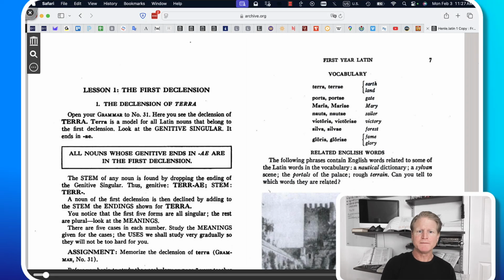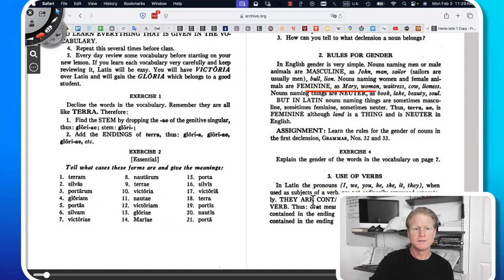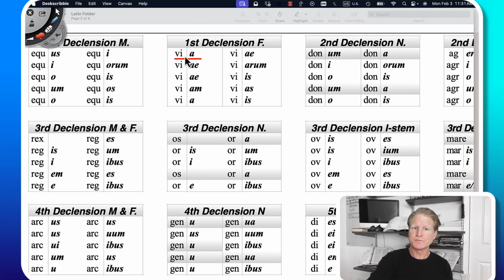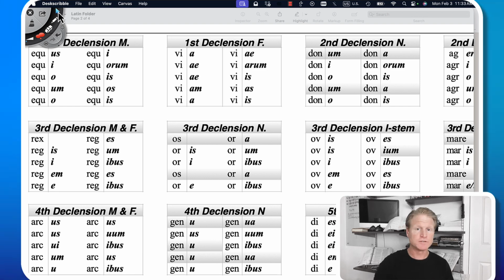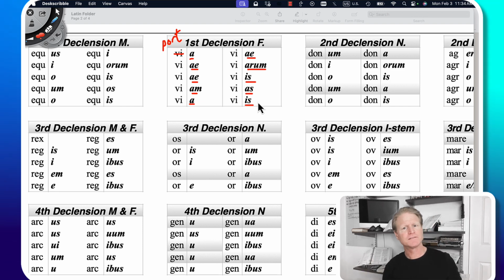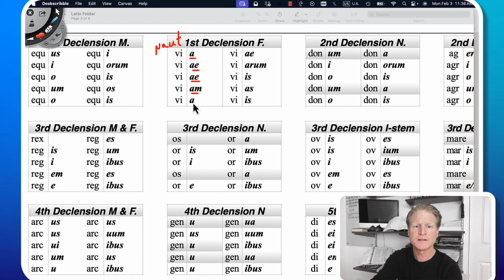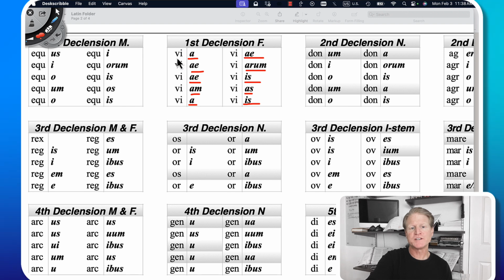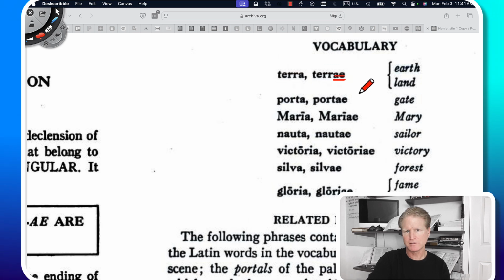Help with Henle Chapter 1: Exercise 1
Master Henle Latin: A Step-by-Step Guide

(All 467 exercises and all 44 readings are already on my site!  If you can't wait for me to finish the YouTube series, you can join my

Over the years, I’ve received countless emails from struggling students and frustrated moms. If you're feeling overwhelmed—please don’t blame yourself.  It likely isn’t you—it’s the curriculum.

After a long break from YouTube, I’m back with a mission: to make Henle Latin clearer, easier, and more approachable for both students and parents.

And the best part? This course is completely free. I want this resource to reach and support as many people as possible.

I’m a veteran Latin teacher, and my goal with this series is simple: to help anyone struggling with Henle Latin.  Let’s master Henle Latin together! 🚀

Here is a free pdf copy of First Year Latin by Robert Henle

If you want a physical copy, go

To learn Latin and enjoy it at the same time, check out Lingua Latina by Hans Ørberg:
By the way, If you want to learn Latin and enjoy the process, I highly recommend Visual Latin (obviously) and Lingua Latina by Hans Ørberg.

I only recommend products​ I've either personally checked out or products that come​ ​from people I know and trust. When I recommend things, I occasionally​ ​receive a sales commission.​  At no additional cost to you, commissions from affiliate links help me continue to offer language training at low prices, or even free!

Cheers!
Dwane